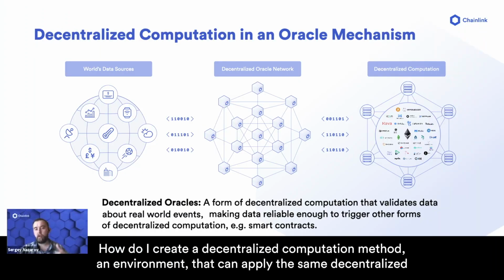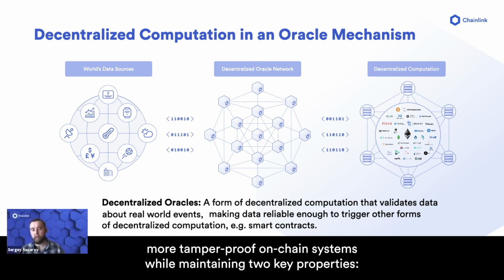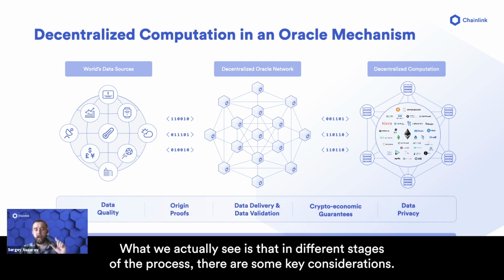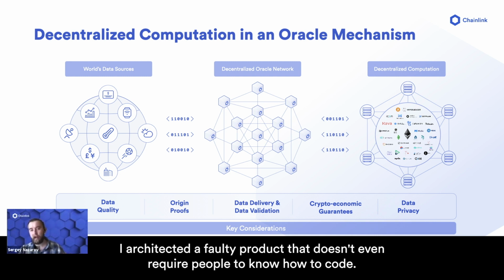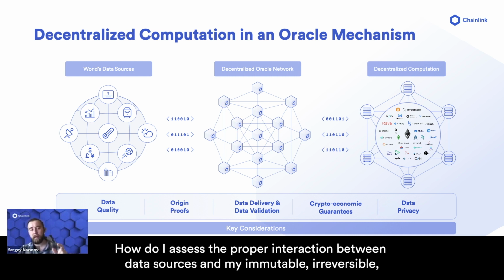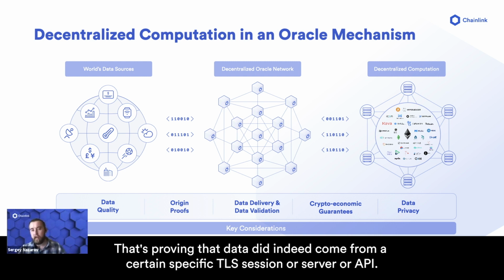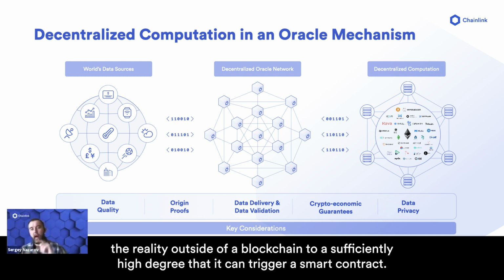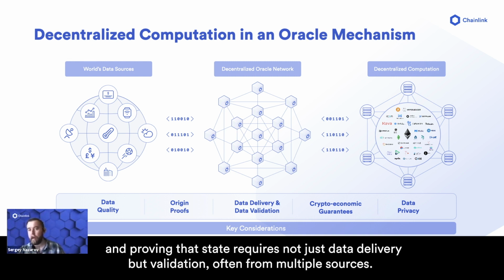Key Considerations for Oracle Mechanism Security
Some of the key considerations for creating a secure and reliable oracle for DeFi and various smart contract use cases are data quality, origin proofs, data validation, crypto-economic guarantees, as well as data privacy for more advanced applications.

Read more about the importance of high-quality data and decentralized data delivery